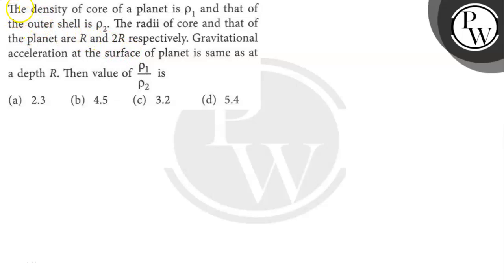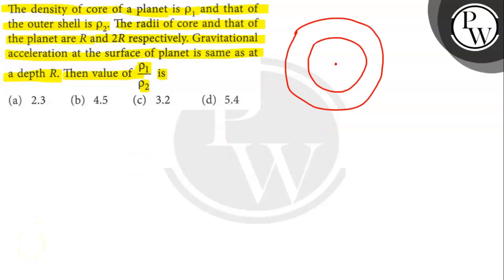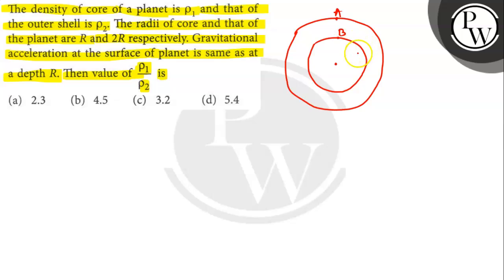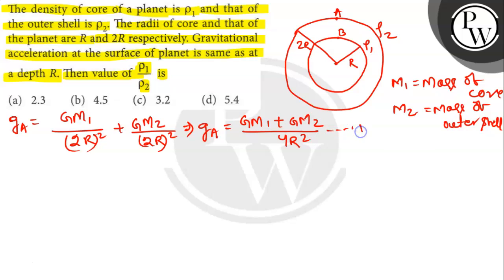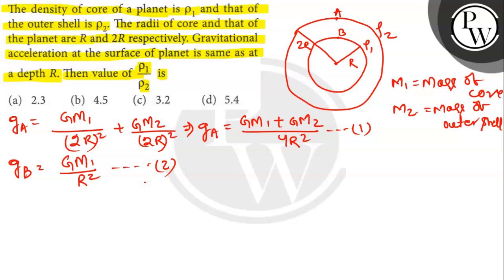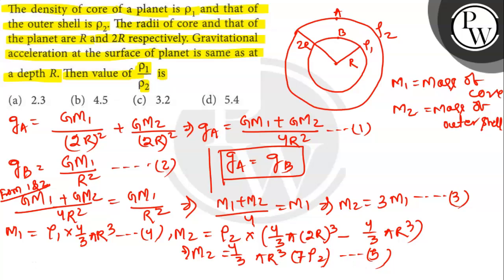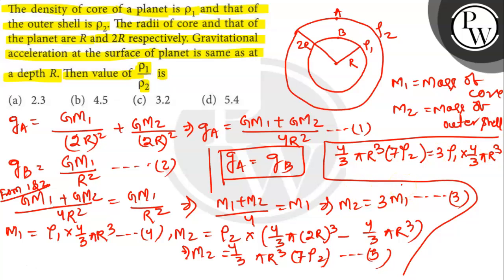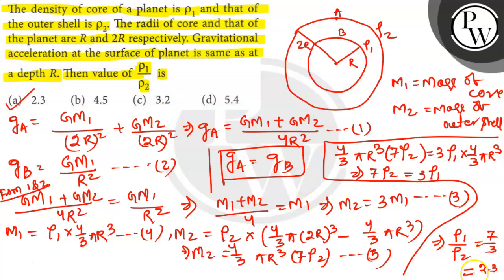The density of core of a planet is ρ_1 and that of the outer shell is ρ_2. The radii of core and ...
The density of core of a planet is ρ_1 and that of the outer shell is ρ_2. The radii of core and that of the planet are R and 2 R. respectively. Gravitational acceleration at the surface of planet is same as at a depth R. Then value of ρ_1/ρ_2 is
(a) 2.3
(b) 4.5
(d) 5.4